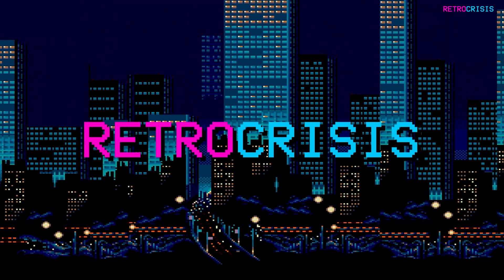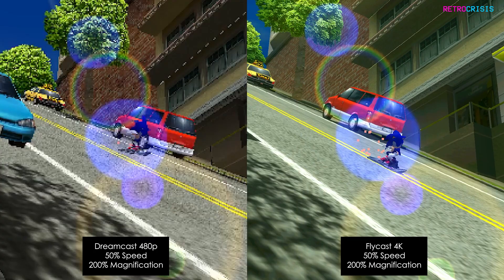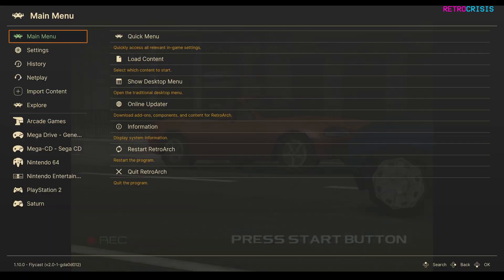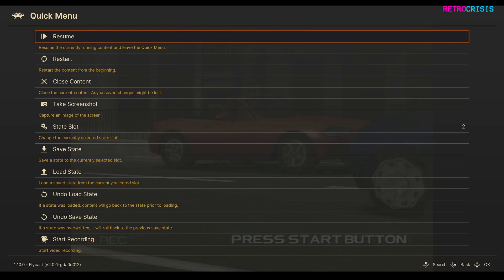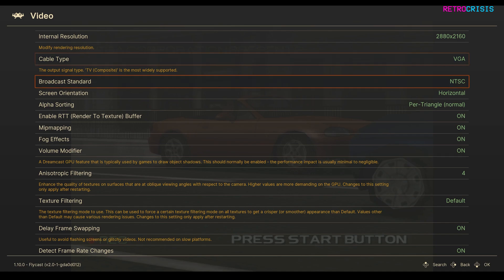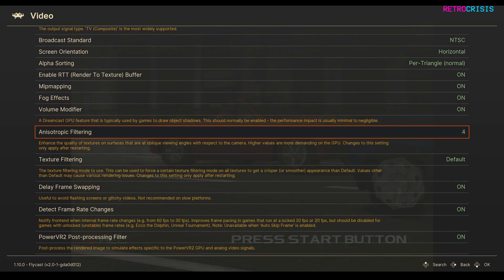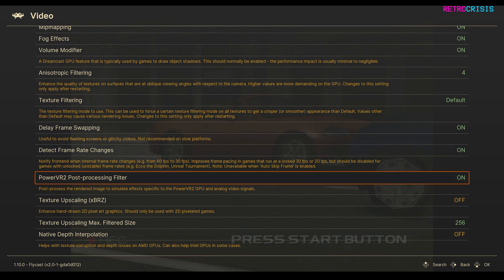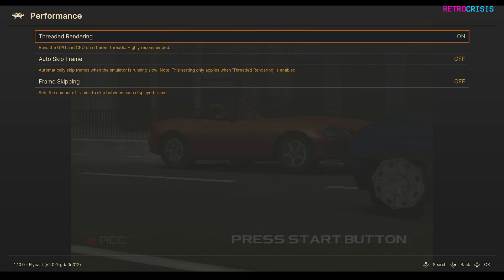Sega Dreamcast 4K - RetroArch Emulator - Beginners Guide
Flycast is a SEGA Dreamcast, NAOMI and AtomisWave emulator, forked from reicast, and made by flyinghead. This guide will focus exclusively on the standalone version of flycast, and won't cover anything related to the Retroarch core of flycast (though most information may still apply as its based on the same emulator).

Beginners Guide

0:00 - Flycast Introduction
0:18 - Flycast 4K vs Sega Dreamcast 480p
1:34 - Install Flycast core in RetroArch
1:59 - Upgrade Sega Dreamcast Graphics to 4K in Flycast core for RetroArch
3:30 - SoulCalibur 4K Demo in Flycast for RetroArch